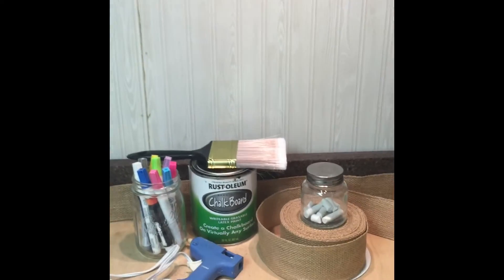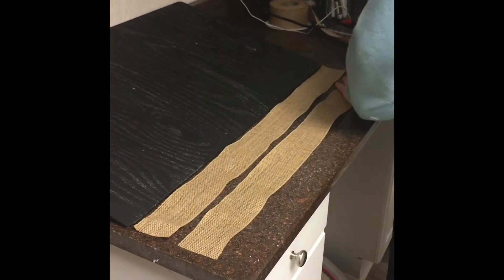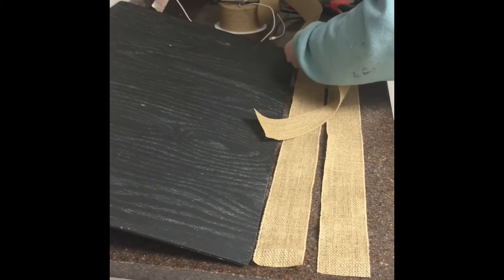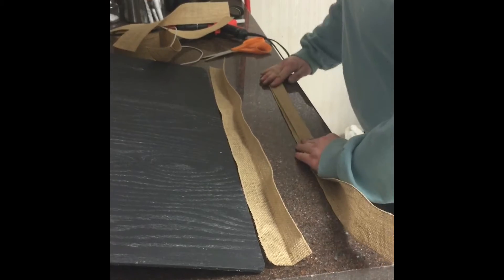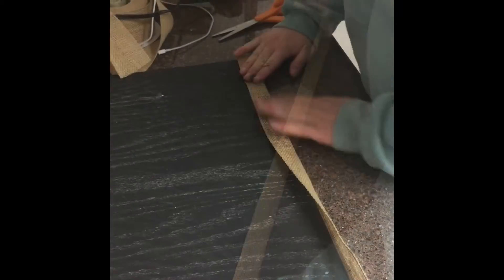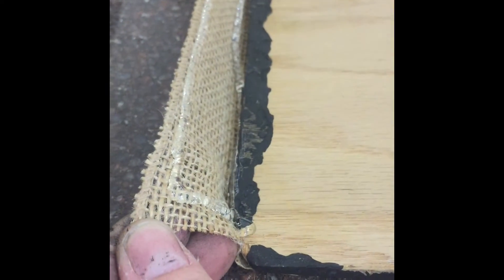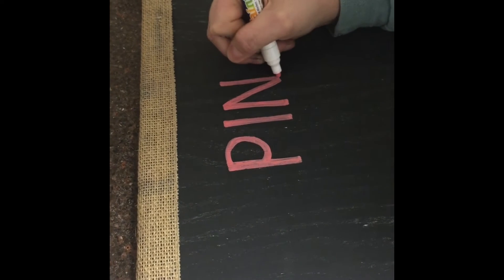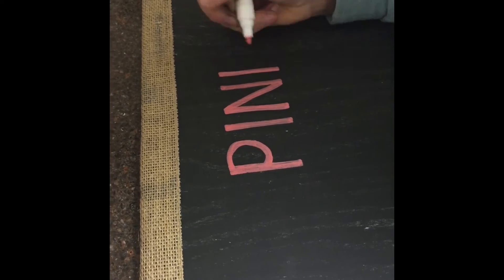DIY: Chalkboard Message Board